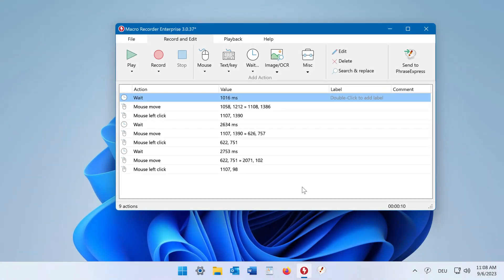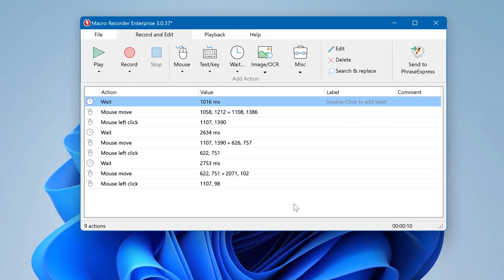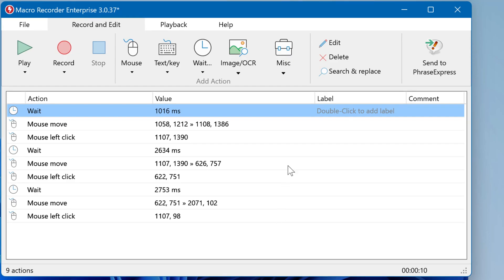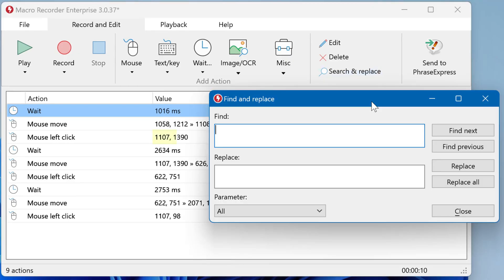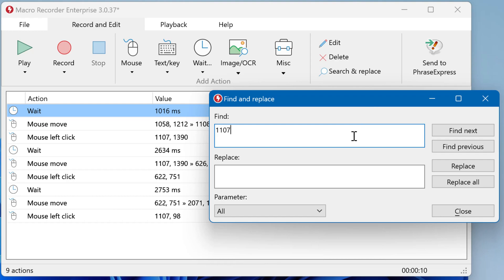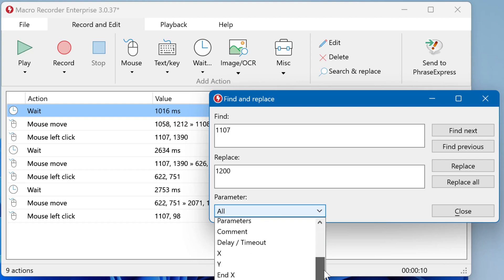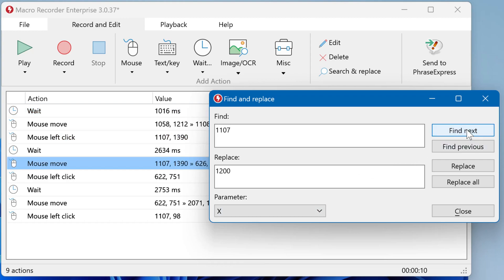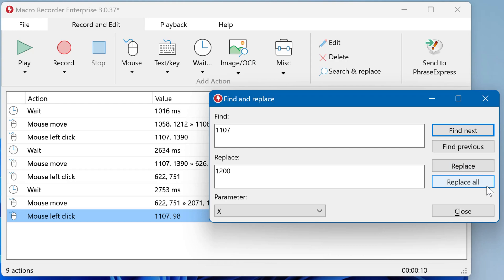Macro Recorder - Search & Replace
- Macro Recorder can modify parameters of multiple actions in one go as shown in this video tutorial.